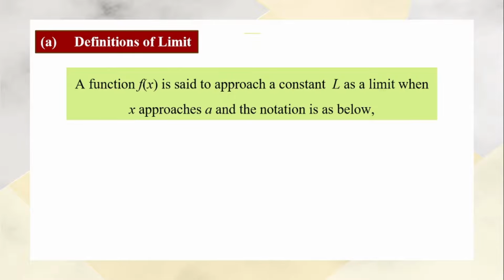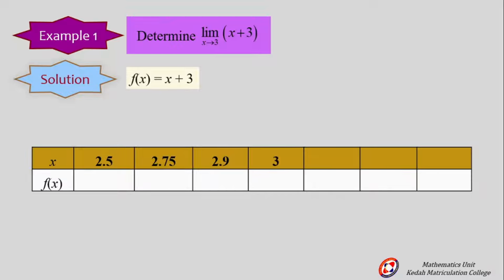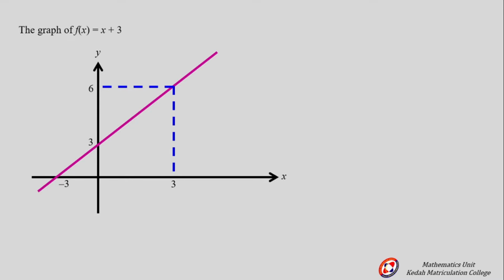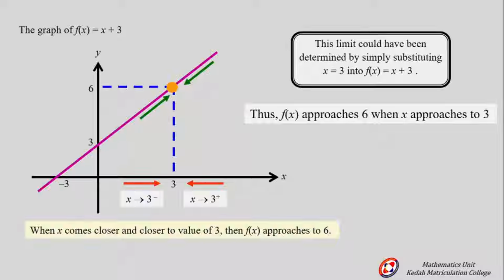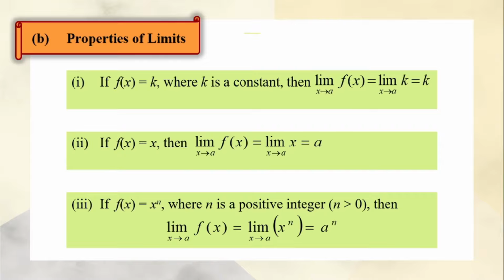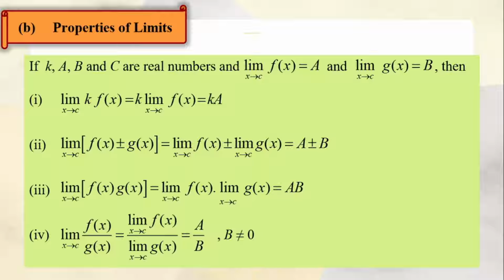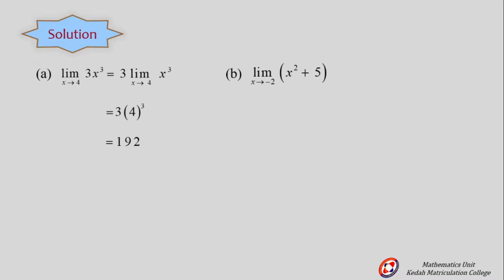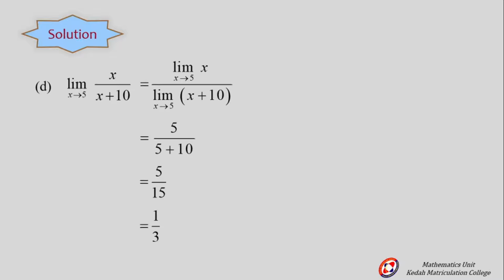DM025 TOPIC 1 DEFINITION AND PROPERTIES